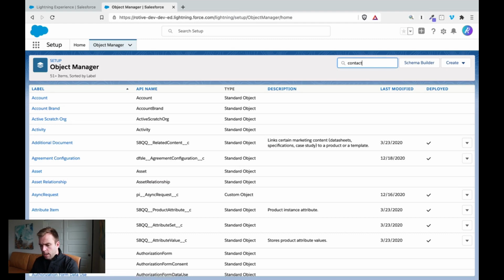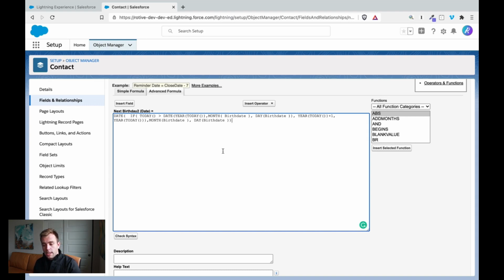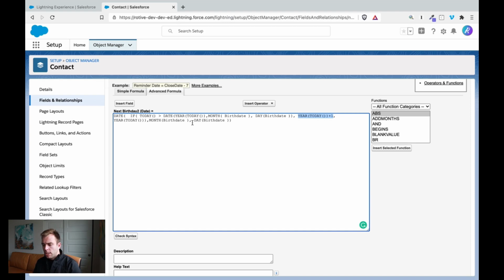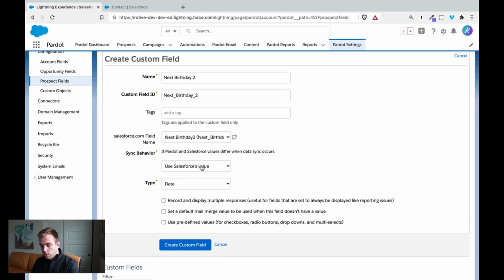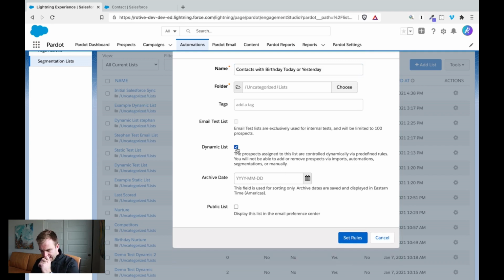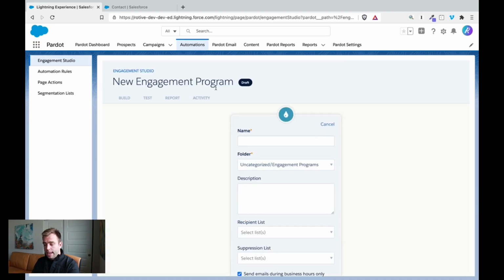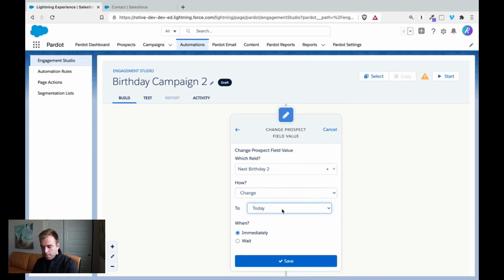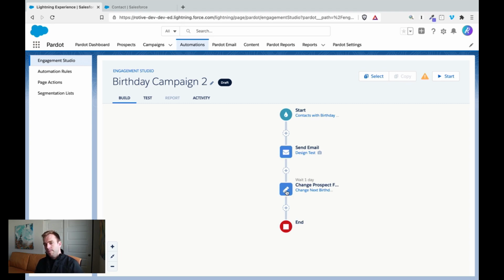How to Create an Automated Birthday Email Using Salesforce & Pardot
In this video, we cover how to create an automated birthday email using Salesforce & Pardot.
Limitations: It doesn't work for Leap Day (well, it will once every 4 years).

Formula: DATE( IF( TODAY() *GREATER THAN SIGN* DATE(YEAR(TODAY()),MONTH(Birthdate ), DAY(Birthdate )), YEAR(TODAY())+1, YEAR(TODAY())),MONTH(Birthdate ), DAY(Birthdate ))

*YouTube descriptions don't allow for angled brackets, so use the "greater than sign" in place of that text in the formula. Don't include the asterisks.